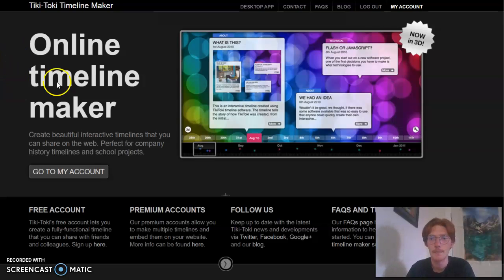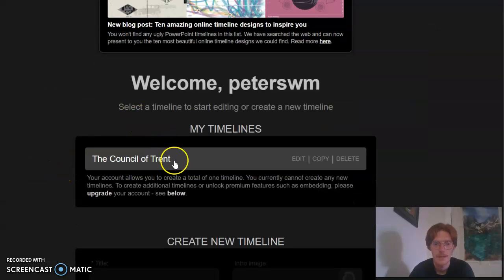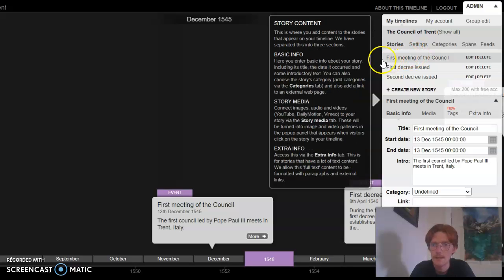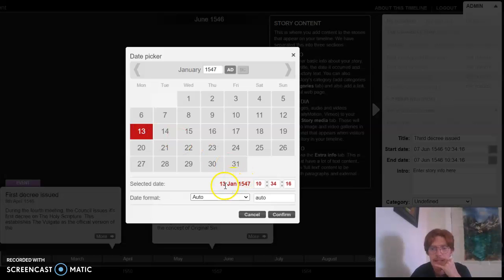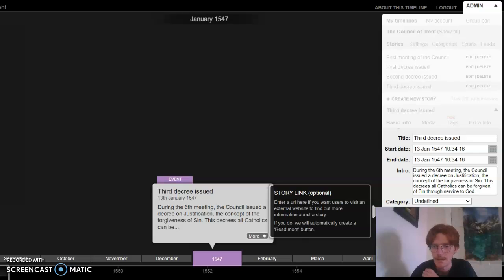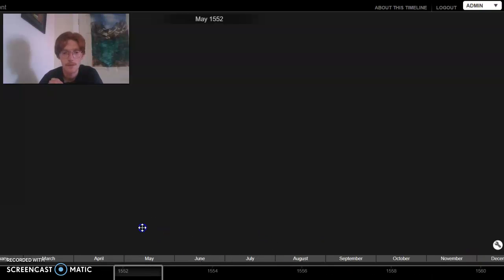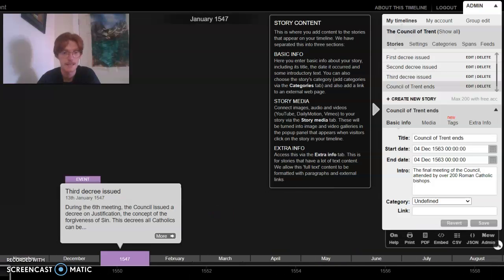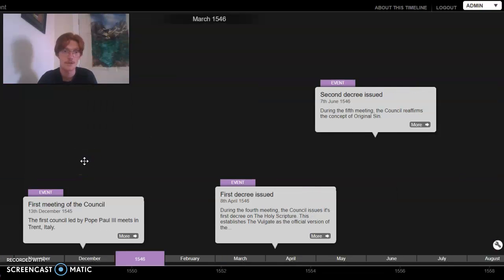Tiki-Toki Timeline Maker_WillP_SP22